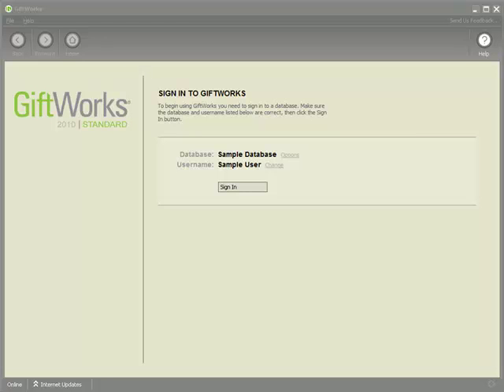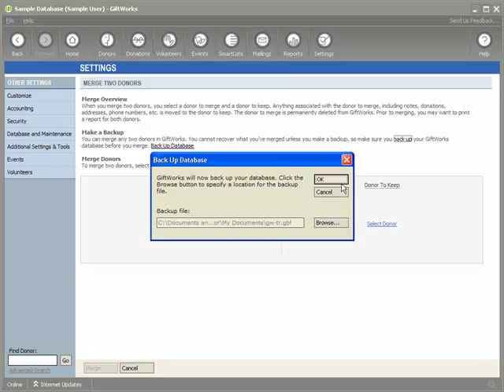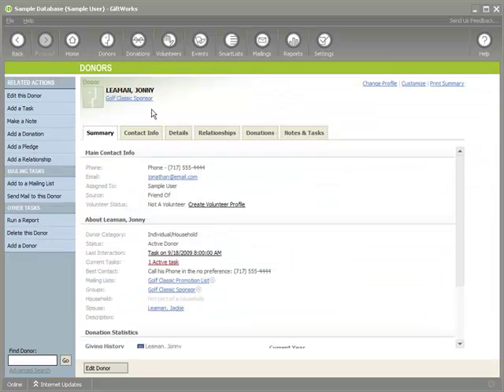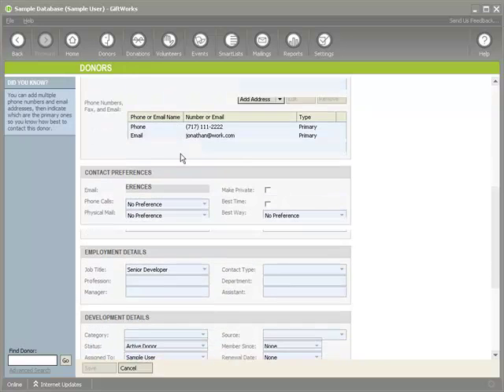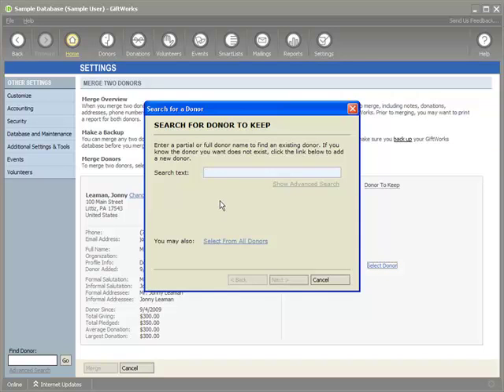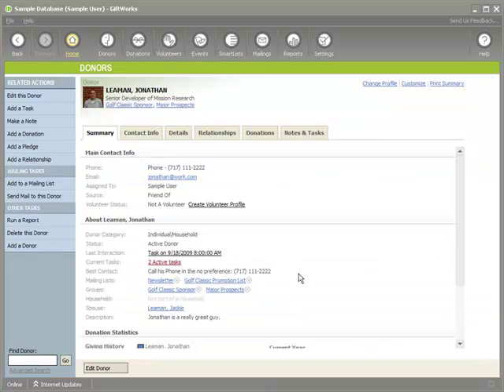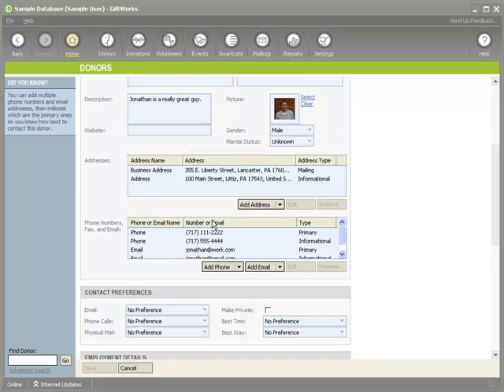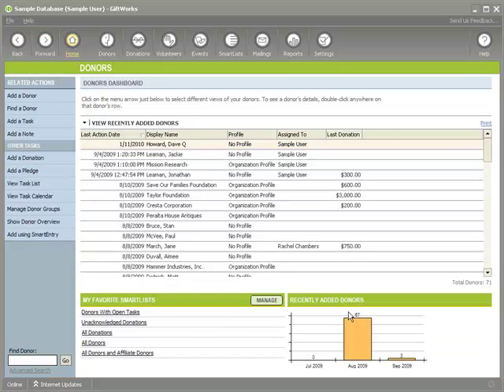GiftWorks 2010 - Merging Donors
A video demonstrating the new merge donor capabilities in GiftWorks 2010.